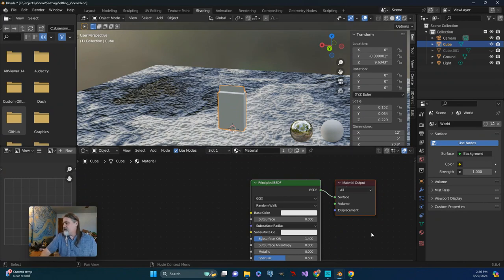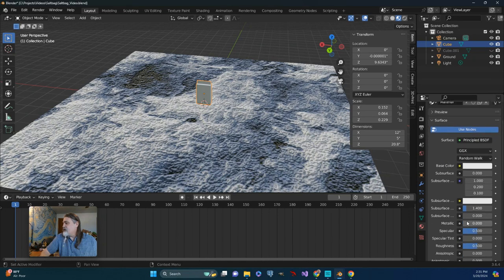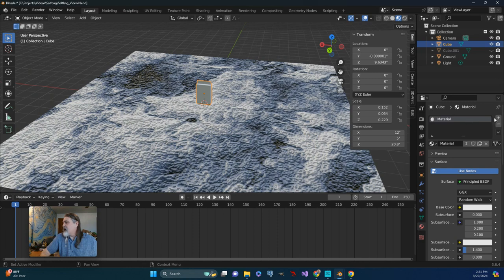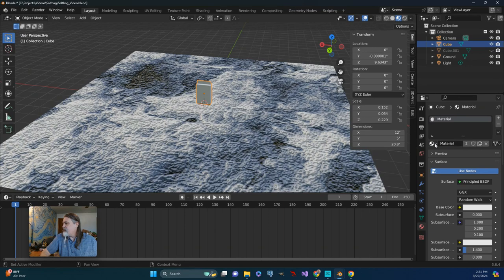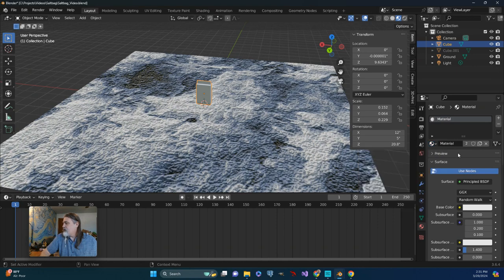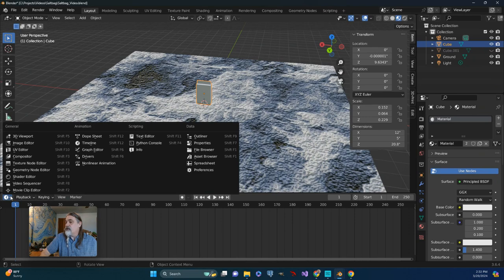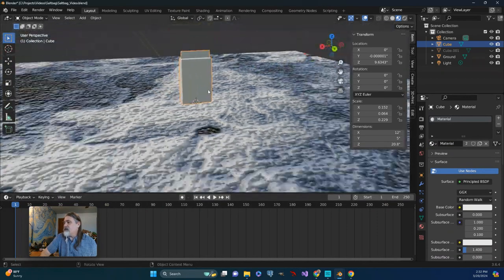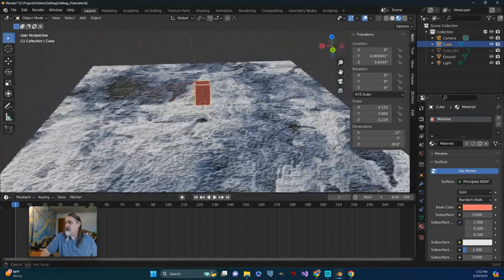Blender Bag Project: Basic Material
Simple color adjustment to a Blender material.